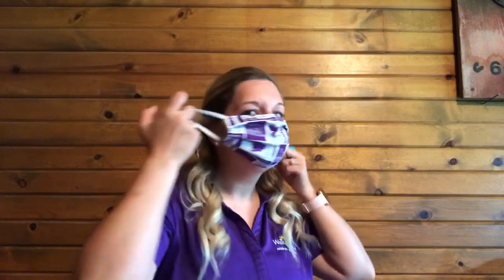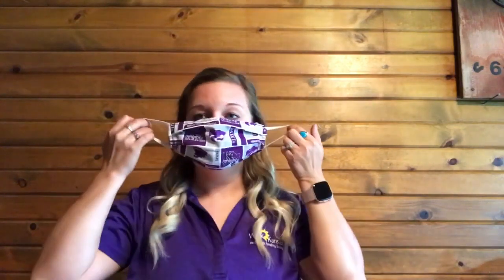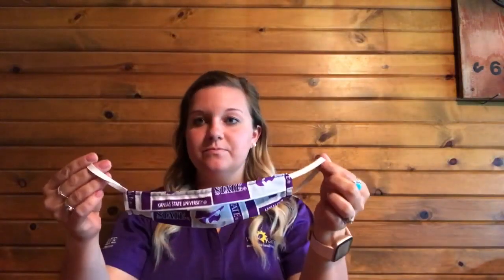ProtectOthers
The Marion County Health Department and Marion County K-State Research and Extension Office discuss the importance of wearing a mask to protectothers.

Facebook: Chisholm Trail Extension District

Kansas State University Agricultural Experiment Station and Cooperative Extension ServiceK-State Research and Extension is an equal opportunity provider and employer.